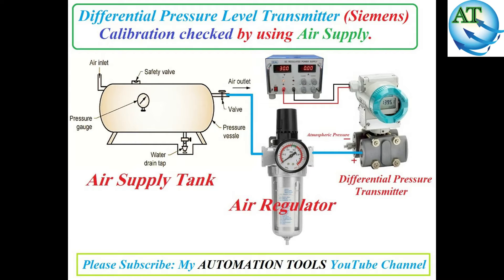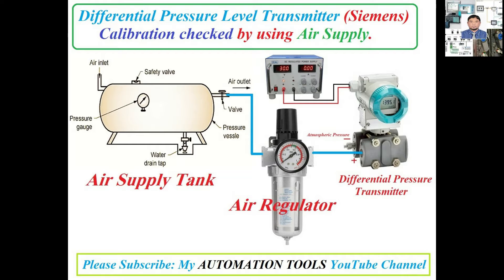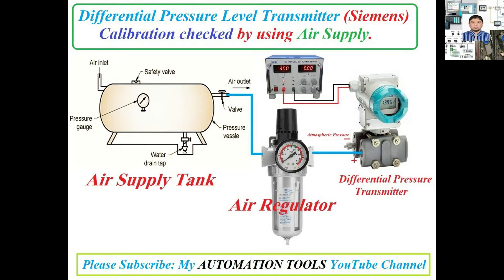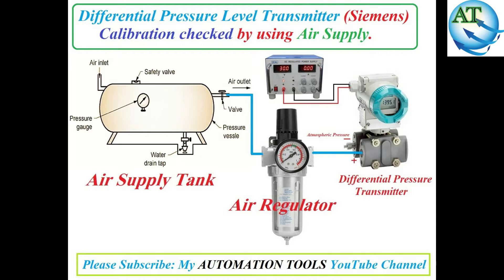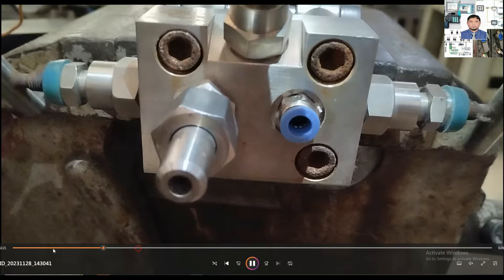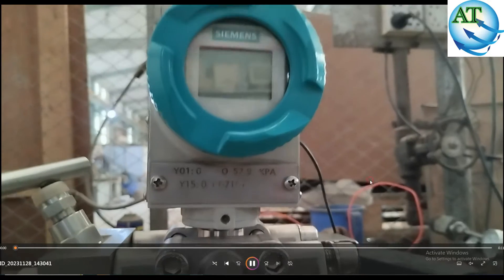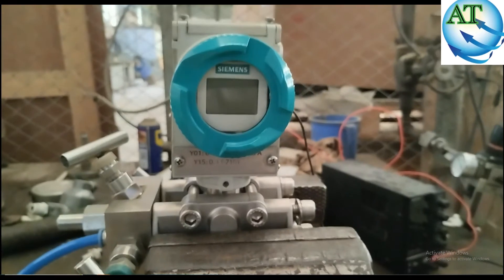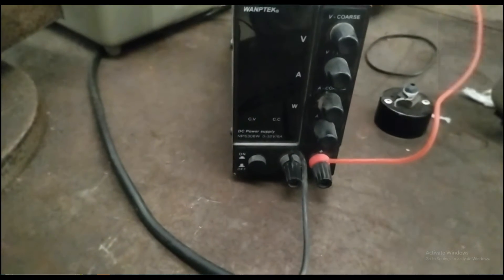Differential Pressure Level Transmitter (Siemens) Calibration Checked by using Air Supply.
Dear Viewers, Assalamu Alaikum. We know that in Industrial Automation System Different types of level Transmitter are using to measure the level of different Vessels, Tank etc. Siemens Differential Pressure level Transmitter is most usable & reliable level transmitter.  By  carefully watching my video, you can understand about Differential Pressure Level Transmitter Calibration Checked by using Air Supply.

How to make an Analog Input Program/Scaling in Siemens PLC (S7-200) by using 0~32000 integer value?
How to Upload and Download a Program from Proface GP-4502WADW HMI  by using GP-Pro EX Software ?
How to Upload and Download a Program from SIMATIC KTP1000 Basic DP HMI By Using TIA Portal V15.1?
How to Upload and Download a Program from SIMATIC MP277 10'' Touch HMI  By Using TIA Portal V15.1?
How to Upload and Download a Program from SIMATIC TP1500 Comfort HMI using SIMATIC Prosave Software?